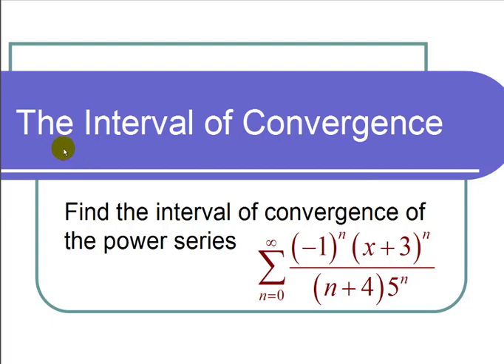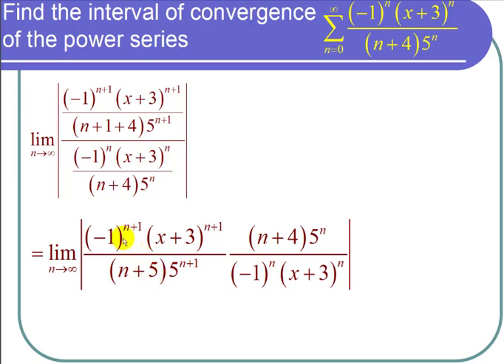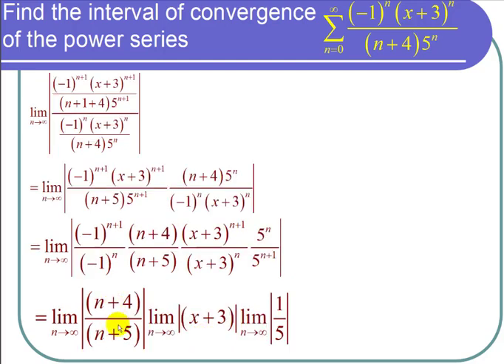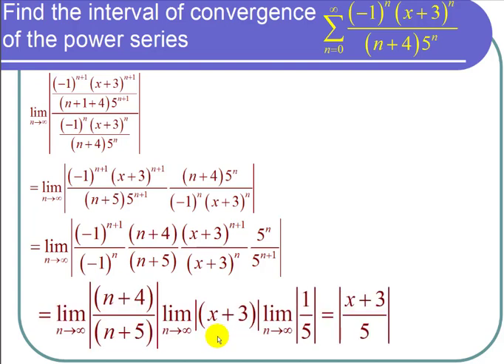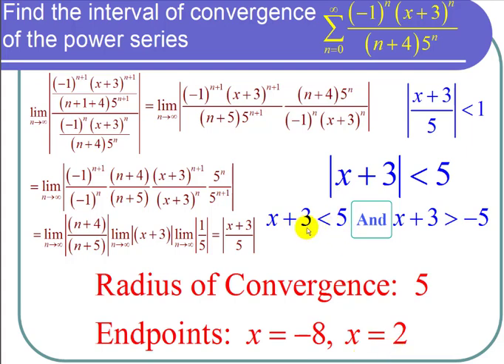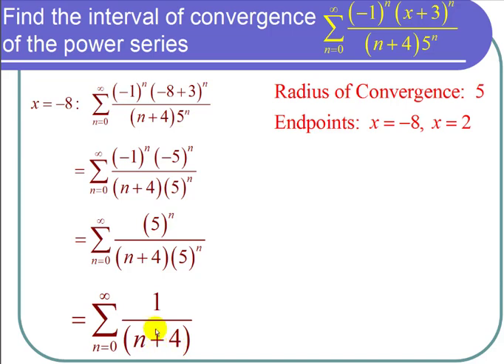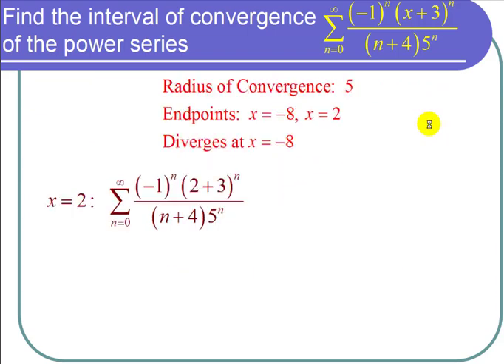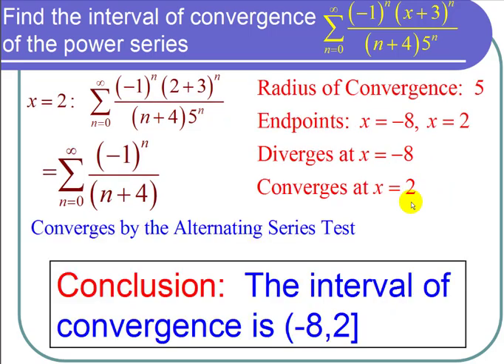Finding the Interval of Convergence for a Power Series